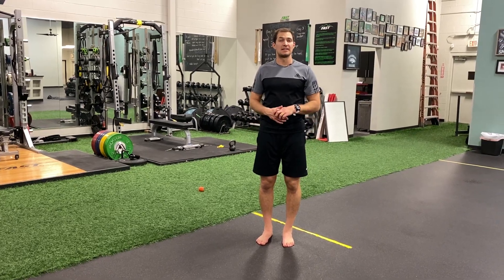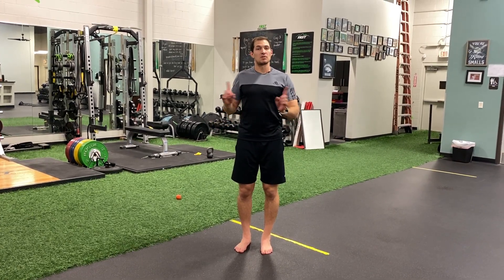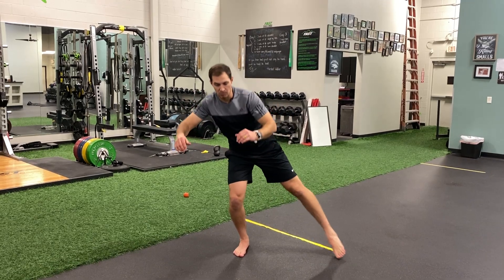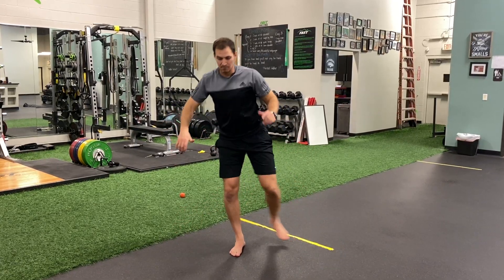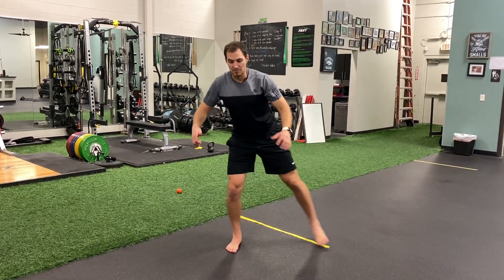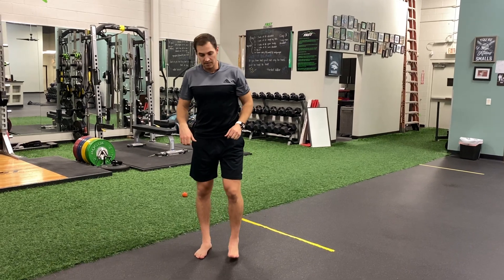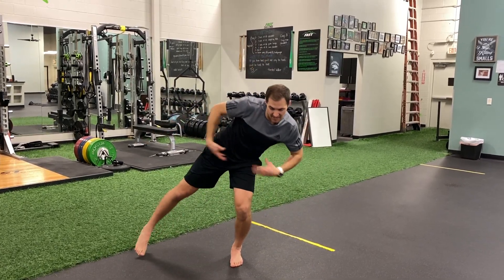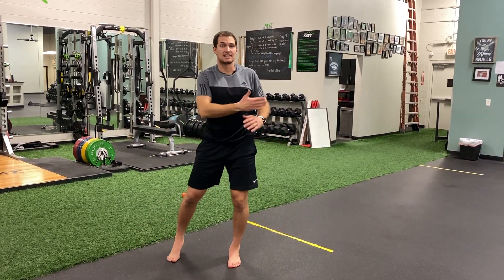Single Leg Balance - Medial, Lateral Reach